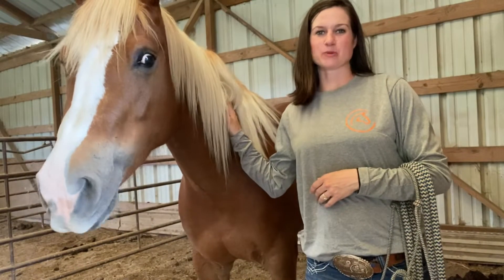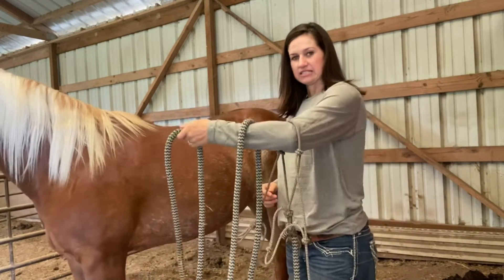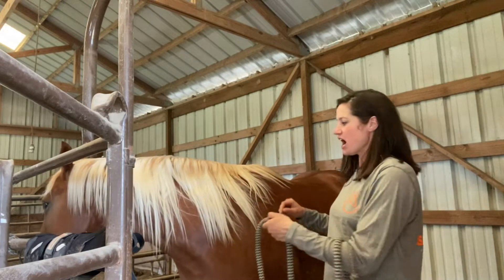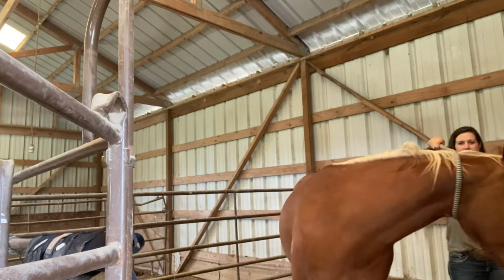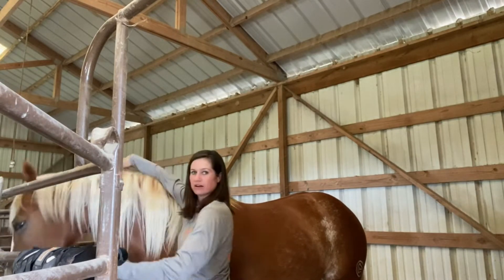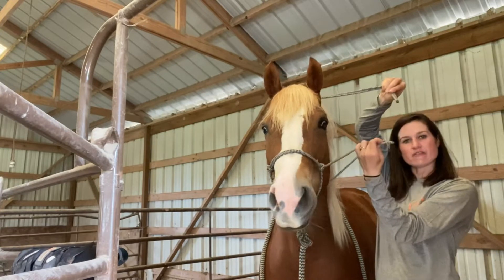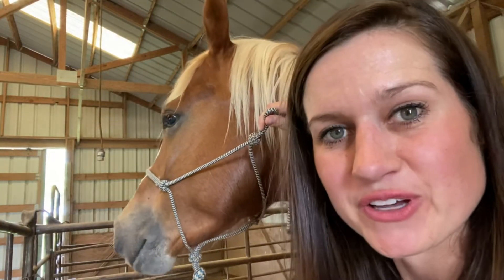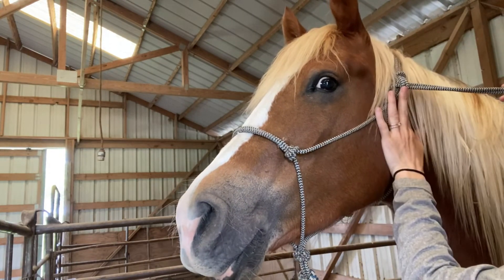How to put halter on horse